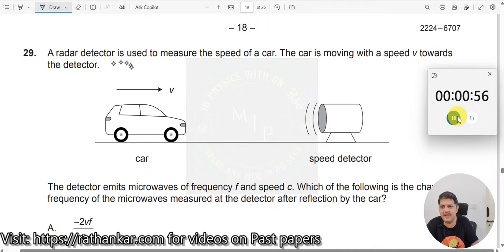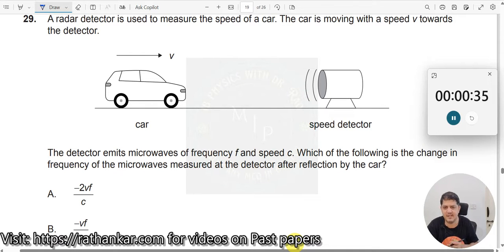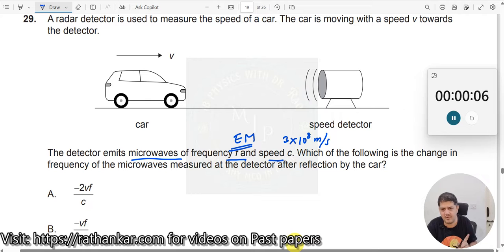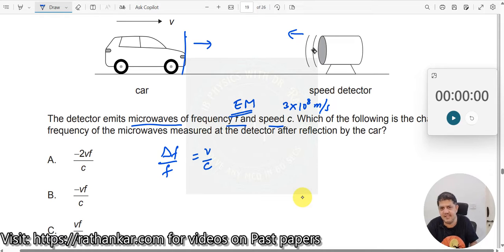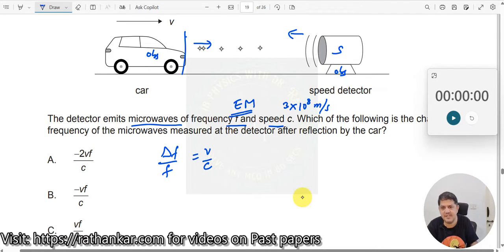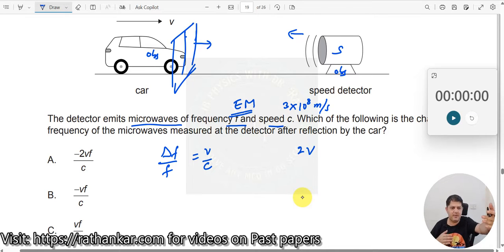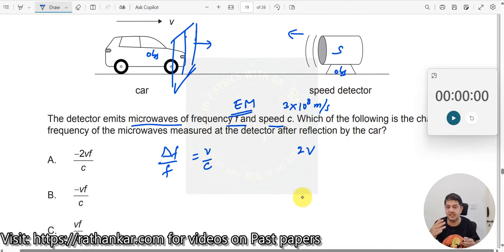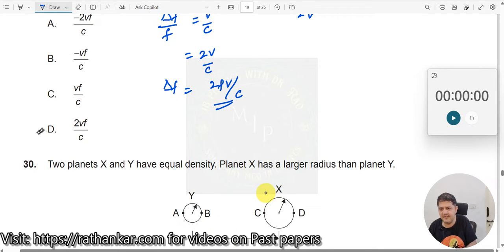29. A radar detector is used to measure the speed of a car. The car is moving with a speed v towards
A radar detector is used to measure the speed of a car. The car is moving with a speed v towards the detector. The detector emits microwaves of frequency f and speed c. Which of the following is the change in frequency of the microwaves measured at the detector after reflection by the car?"

This is a multiple-choice question (MCQ) from the IBDP Physics May 2024 TZ2, HL Paper 1. It tests students' understanding of the Doppler effect—a fundamental concept in wave mechanics. This problem illustrates how the frequency of electromagnetic waves changes when there is relative motion between the source and observer, which is applicable to real-life scenarios like speed measurement using radar detectors.

Concepts and Explanation of the Solution
In this question, the radar emits microwaves towards a moving car, which reflects the waves back to the detector. The frequency change at the detector occurs due to two Doppler shifts:

First Shift: When the car approaches the detector, it intercepts the incident waves. Since the car is moving toward the radar, the frequency of waves reaching the car increases.

Second Shift: The car acts as a moving reflector, sending waves back to the radar detector. Because the car is moving towards the radar during reflection, the reflected waves' frequency further increases.

The combined effect of these two shifts leads to a total change in frequency that can be calculated using:

Δ𝑓/𝑓 = 2𝑣/𝑐, where 𝑓 is the original frequency of the emitted wave.
v is the car’s speed towards the detector and 𝑐 is the speed of light.
This problem emphasizes how frequency changes are crucial in radar technology used for measuring vehicle speeds, medical imaging (Doppler ultrasound), and astronomical observations. It helps students connect wave phenomena to practical applications, enhancing their real-world understanding of the subject.

Learner Profiles and Skills Developed
This question touches upon several key IB learner profiles, encouraging students to become:

Thinkers: Students need to apply knowledge of wave mechanics and logical reasoning to select the correct option.
Inquirers: This problem encourages curiosity about real-life applications of physics concepts, such as radar systems.
Knowledgeable: Learners develop and deepen their understanding of the Doppler effect and electromagnetic waves.
The problem also hones essential skills:

Analytical Skills: Identifying the two-step Doppler shift and applying relevant equations.
Problem-Solving Skills: Breaking the problem into smaller parts to understand the shifts that occur during the wave’s journey.
Application Skills: Recognizing the connection between classroom concepts and real-world devices like speed detectors.
Encouraging Student Engagement
It is recommended that students pause the video after reading the question and try to solve it independently before viewing the solution. If they are unable to find the correct answer, they can resume the video to understand the approach used to arrive at the solution.

Inquiry Questions for Teachers
How does the Doppler effect differ for sound waves and electromagnetic waves?
In what other technologies is the Doppler effect used, apart from radar detectors?
What happens to the frequency shift if the car moves away from the radar detector instead of towards it?
How can the precision of a radar detector be improved by altering the frequency of the emitted waves?
How does atmospheric interference affect the accuracy of radar-based speed measurements?

1. IB Physics Hub

2. My Linkedin Profile

3. My Facebook Profile

4. My Instagram Profile